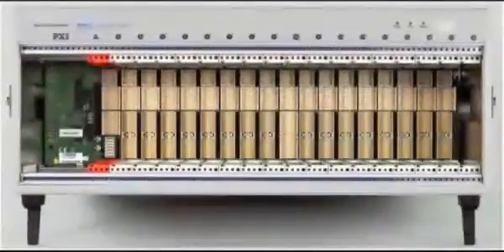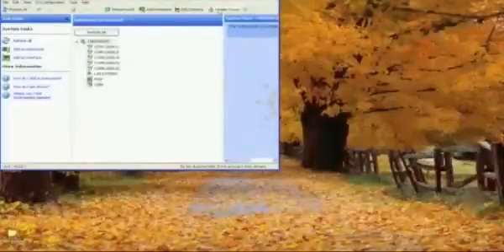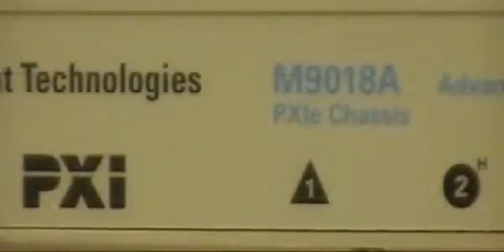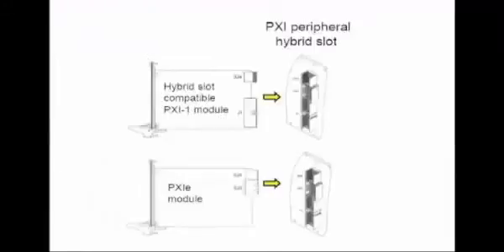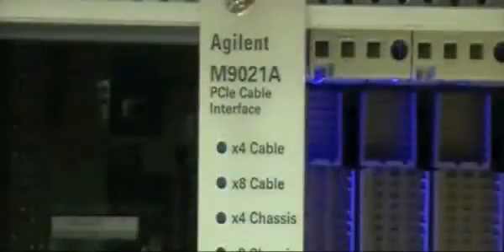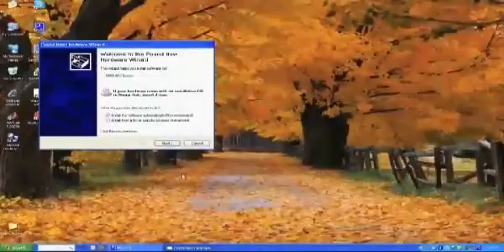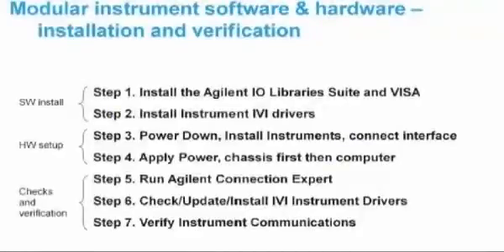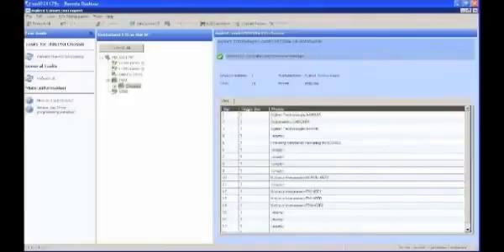Getting Started with the Keysight M9018A PXIe 18-Slot Chassis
The M9018A chassis provides the ultimate in flexibility, compatibility, and performance. With 16 PXIe Hybrid slots, it allows the system designer to mix and match the number and location of PXIe and PXI-1 hybrid compatible modules essentially at will. It contains an advanced PCIe switch fabric that operates up to Gen 2 speeds and can be configured for optimal performance with most PXIe controller. The switch fabric is also configurable for peer-to-peer communications and any peripheral slot can communicate with any other peripheral slot without utilizing the system slot PCIe links. Combine the M9018A with the M9021A PCIe Cable Interface and M9048A PCIe Desktop Adaptor to achieve the highest system bandwidth.